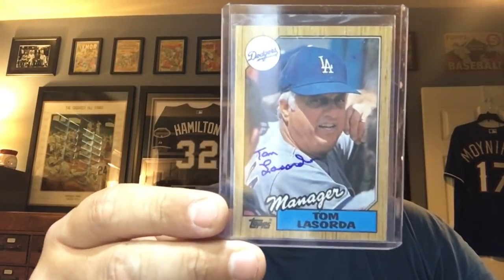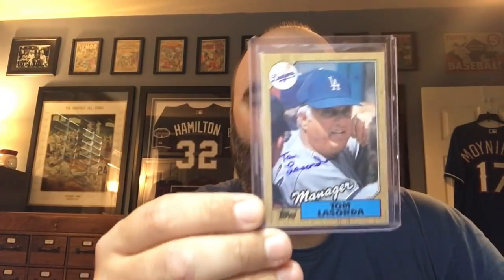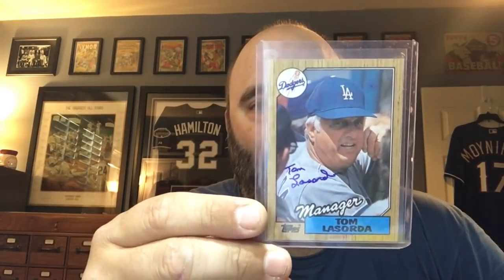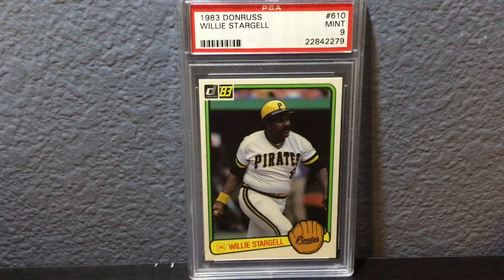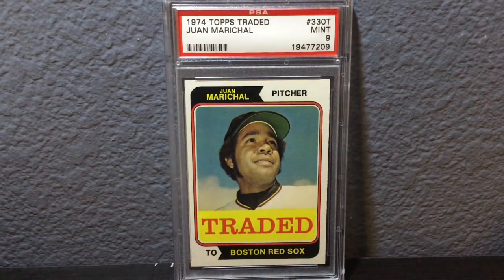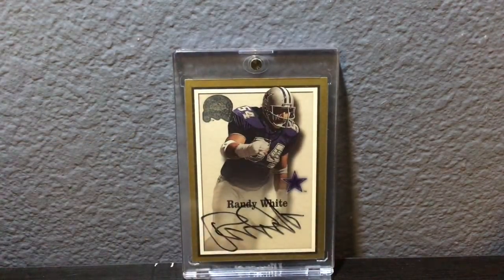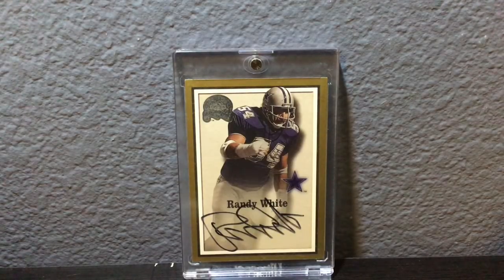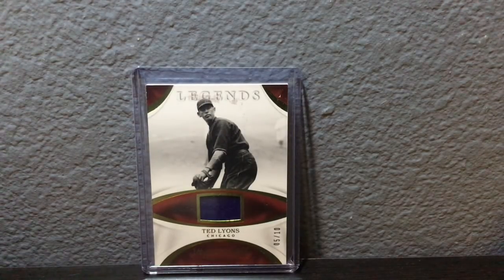A Diverse Friday Mailday!! #106